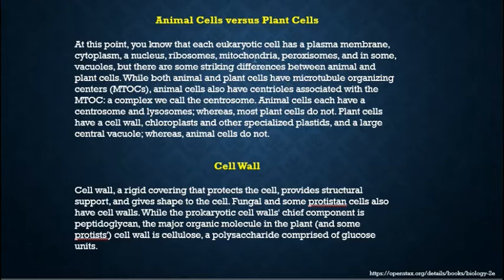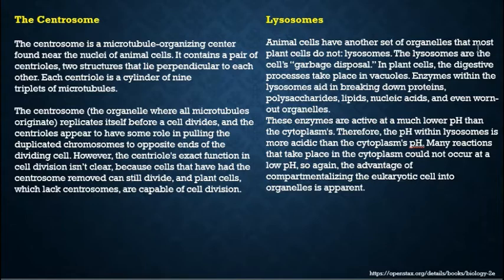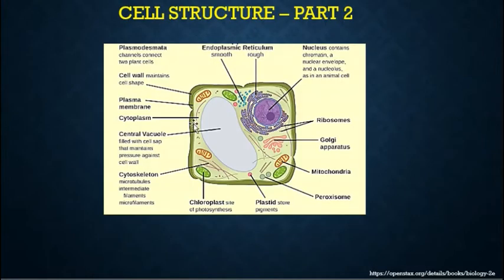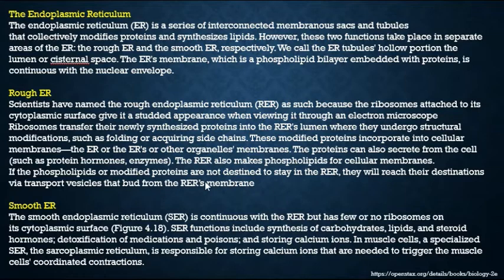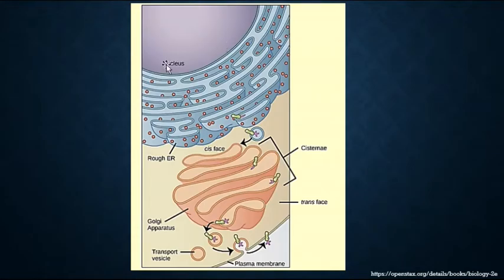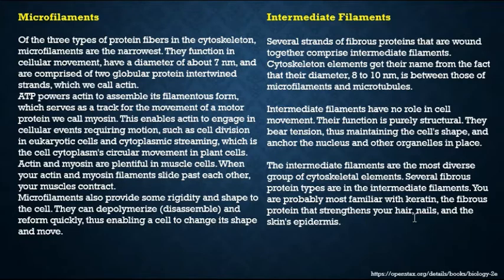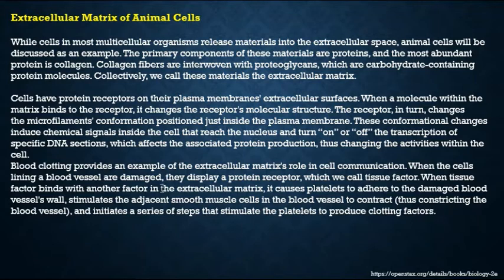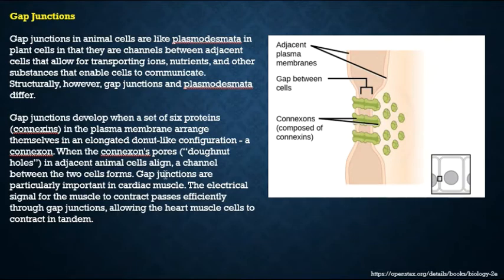Cell Structure Part 2_Biotech/LifeScience/GATE Biotech/NEET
The second part of the cell structure in details..learn all the details carefully because coming up next is some critical questions on these two lessons...